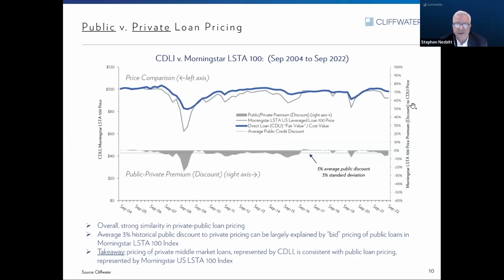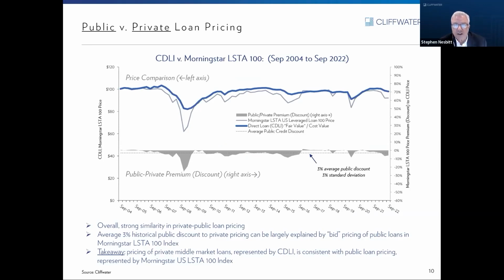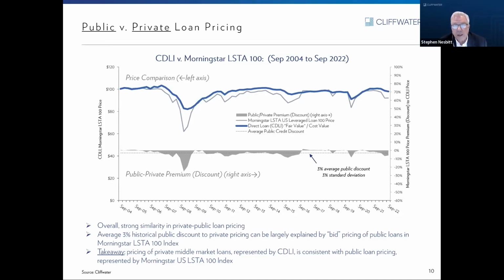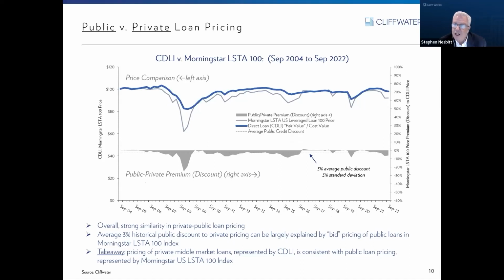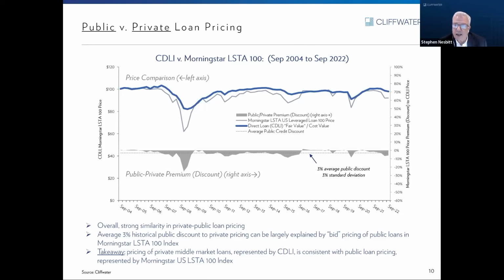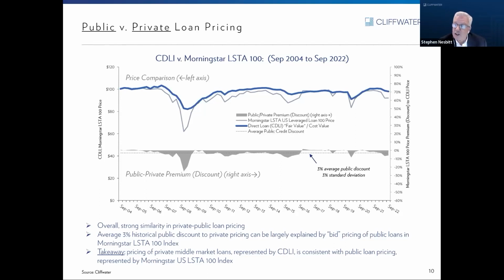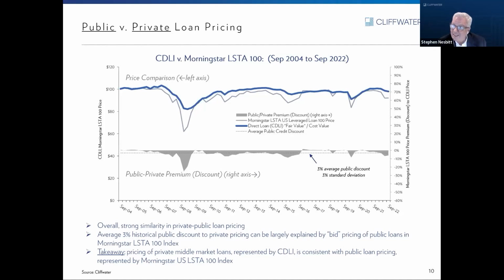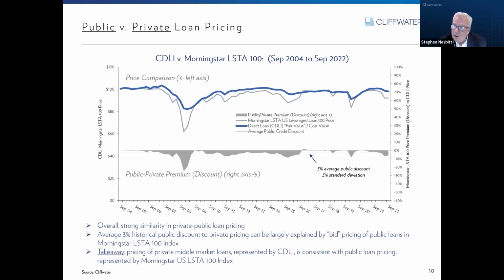Private Debt: Pricing Middle Market Loans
Stephen Nesbitt provides his observations on Public vs. Private Loan Pricing.

Overall, there is a strong similarity in private-public loan pricing. The average 3% historical public discount to private pricing can largely be explained by "bid" pricing of public loans in the index. Takeaway: the pricing of private middle market loans, represented by the Cliffwater Direct Lending Index, is consistent with public loan pricing represented by the index.

_Steve is Chief Executive Officer and Chief Investment Officer of Cliffwater and is primarily responsible for the day-to-day management of Cliffwater Corporate Lending Fund (CCLFX) and the Cliffwater Enhanced Lending Fund (CELFX), an SEC registered credit interval fund focused on the US corporate middle market._

_Steve is recognized for a broad range of investment research.  His papers have appeared in the Financial Analysts Journal, The Journal of Portfolio Management, The Journal of Applied Corporate Finance, and The Journal of Alternative Investments. His private debt research led to the creation of the Cliffwater BDC Index, measuring historical BDC performance, and the Cliffwater Direct Lending Index, measuring historical performance for direct middle market loans.  Steve authored the book, Private Debt: Opportunities in Corporate Direct Lending, Wiley Finance (2019) which provides the analytical and empirical underpinnings of the private debt market._

_This is not intended as a recommendation to invest in any particular asset class or strategy or as a promise of future performance. References to future returns are not promises or even estimates of actual returns a client portfolio may achieve._

_Statements that are nonfactual in nature, including opinions, projections and estimates, assume certain economic conditions and industry developments and constitute only current opinions that are subject to change without notice. The opinions, projections and estimates, assume certain economic conditions and industry developments and constitute only current opinions that are subject to change without notice. Unless otherwise indicated, dates indicated by the name of a month and a year are end of month._